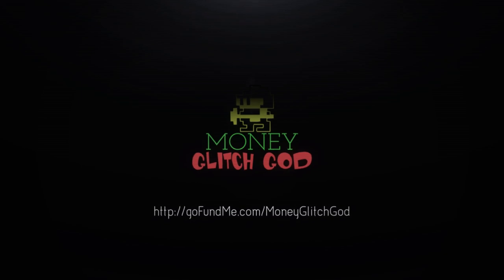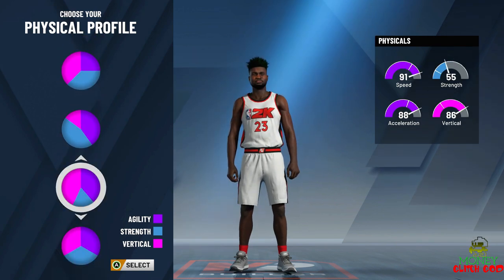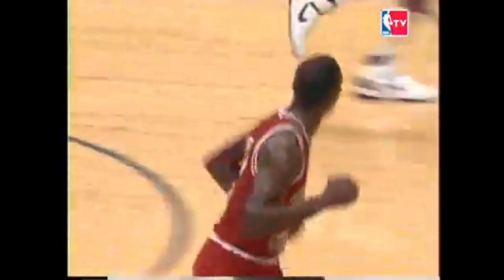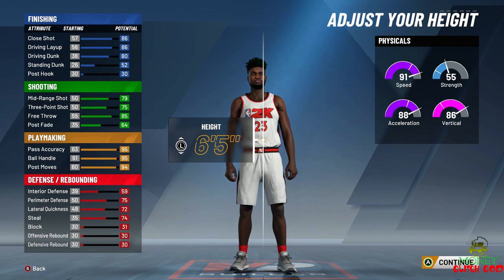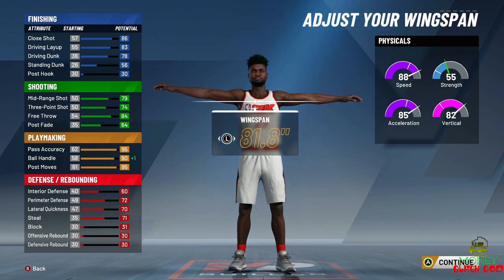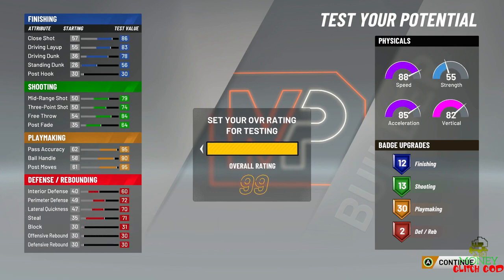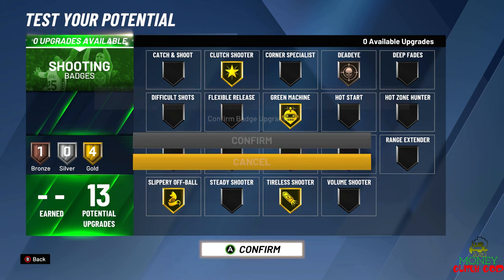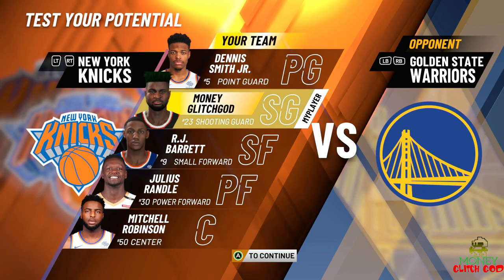*NOT CLICKBAIT* 99 OVERALL REAL MICHAEL JORDAN BUILD GUIDE! NBA 2K20 THE BEST MICHAEL JORDAN BUILD!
99 OVERALL MICHAEL JORDAN BUILD BROKE NBA 2K20... BEST BUILD IN 2K20

THIS SHOWS YOU EXACTLY HOW TO MAKE THE REAL MICHAEL JORDAN BUILD! OTHER VIDEOS SHOW FAKE JORDAN BUILDS OR BUILDS THAT ARE NOT HIS REAL PHYSICAL STATS! THIS IS THE REAL MICHAEL JORDAN 2K2O BUILD WITH HIS ARCHETYPE AND EVERYTHING! CLICK HERE TO FIND OUT HOW TO MAKE THE BEST BUILD IN 2K2O